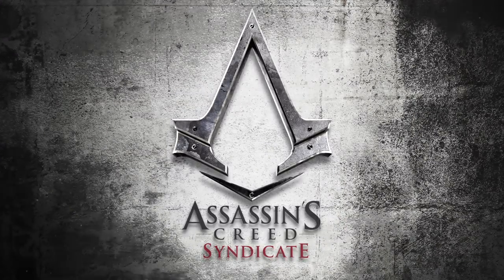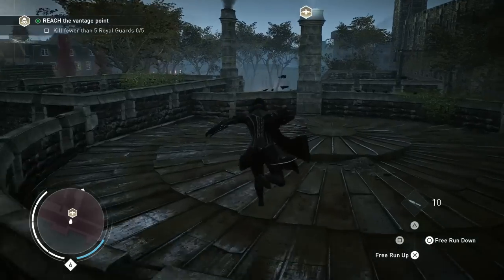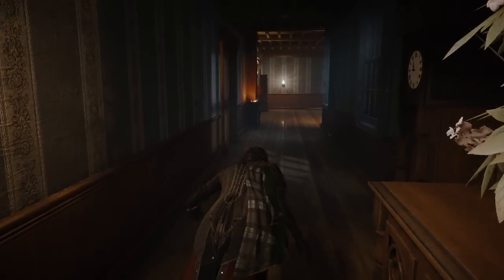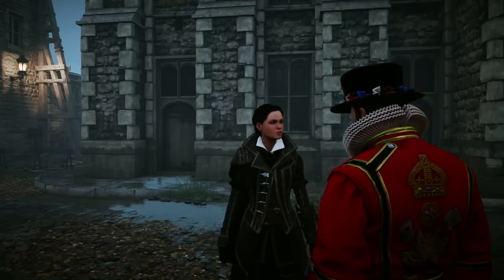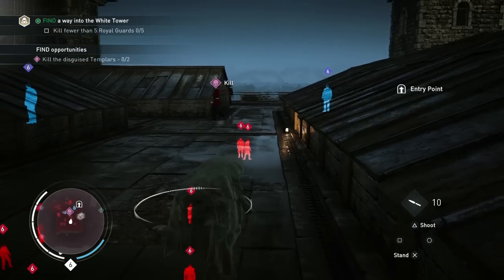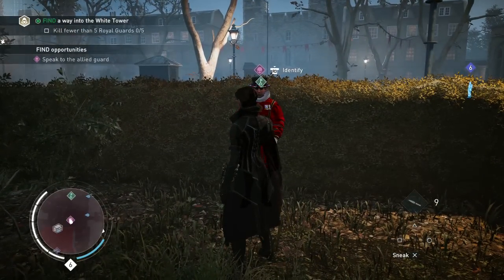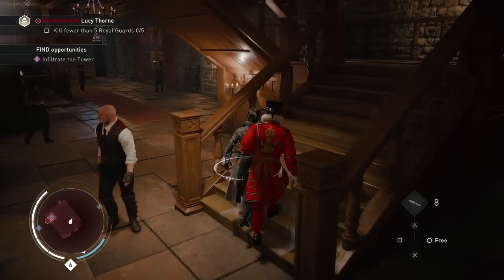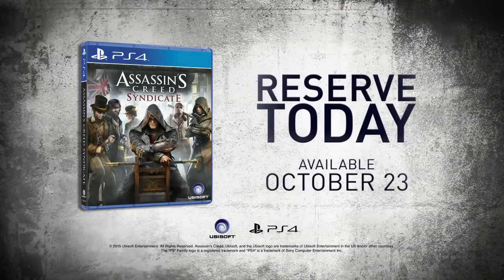Assassin’s Creed Syndicate - Gameplay Walkthrough 3 ft. Evie Frye | PS4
Check out the first-ever gameplay footage of Evie Frye in this all-new Assassin’s Creed Syndicate Gameplay Walkthrough. In this open-ended mission, Evie Frye showcases her signature stealth abilities to take down one of London’s Templar oppressors.

for rating information